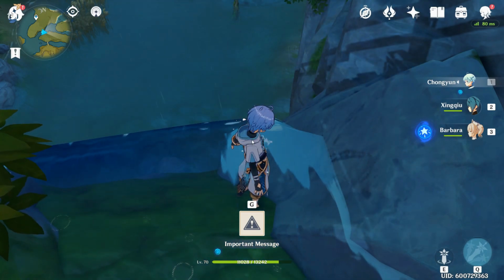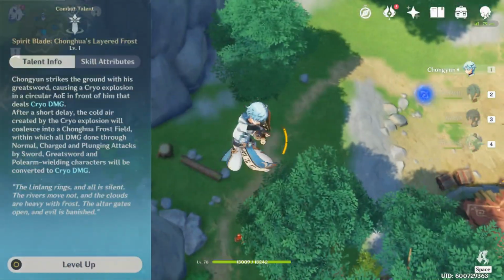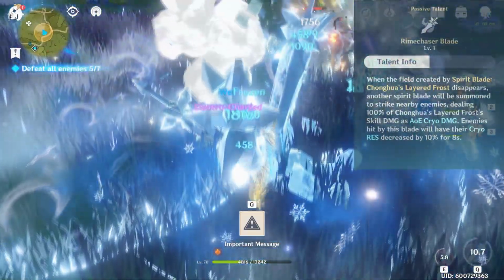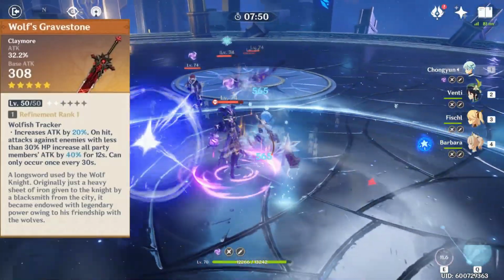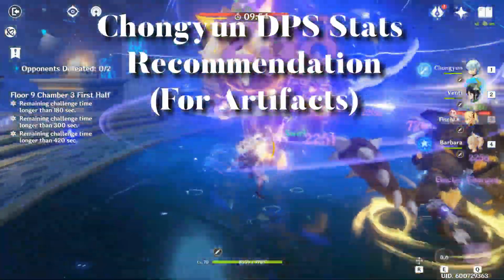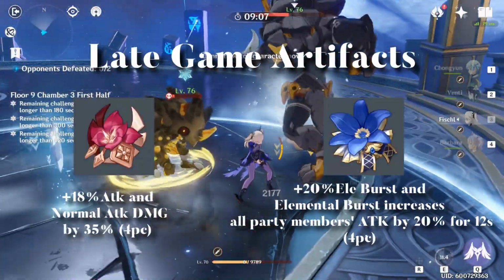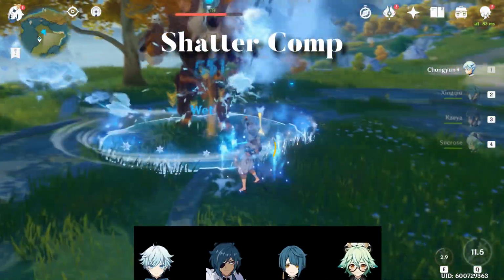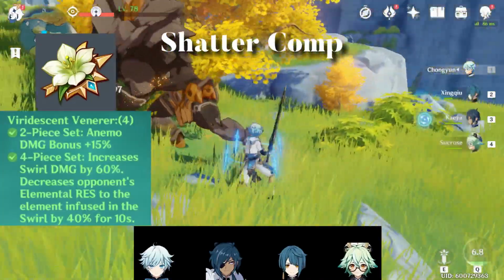GUIDE: Chongyun F2P DPS Build: Everything You Need To Know - Genshin Impact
In this guide, we'll go over everything you need to know on how to PROPERLY build Chongyun as a DPS in Genshin Impact. This guide is very F2P friendly because it works with no 5 star characters. Chongyun's kit makes him a very versatile character that I enjoy utilizing as both a DPS and a support. The segments I'll be breaking down are his skills, weapon recommendations, artifacts, and one team composition that I think is very enjoyable and rewarding to play and what makes Chongyun shine as a dps. The advantages of this team comp is it's relatively cheap and accessible for a DPS build. I only went over one team comp, but I have some more team building guides and set ups coming soon, and I hope you will look forward to it.

Timestamps
Intro: (0:00)
General Skills: (0:28)
Weapon Recommendations: (2:20)
Artifacts: (3:36)
Team Composition: (5:21)
Outro: (6:40)